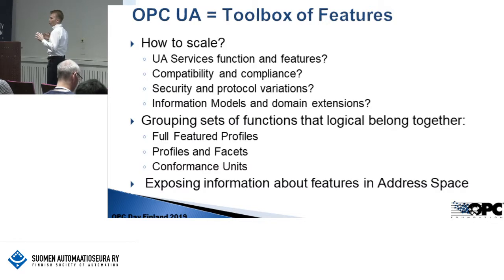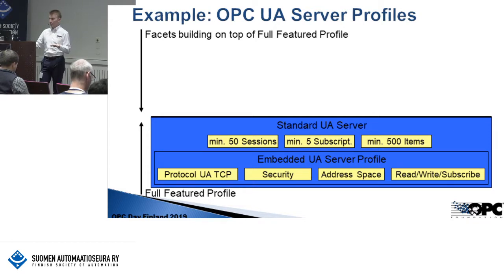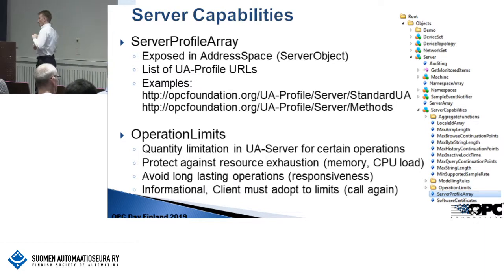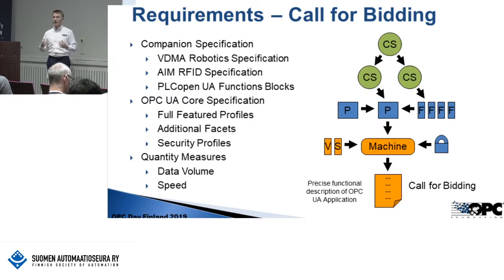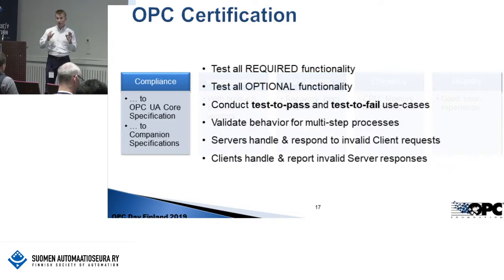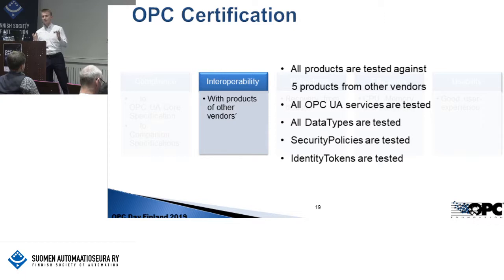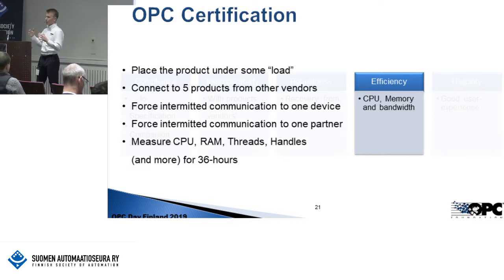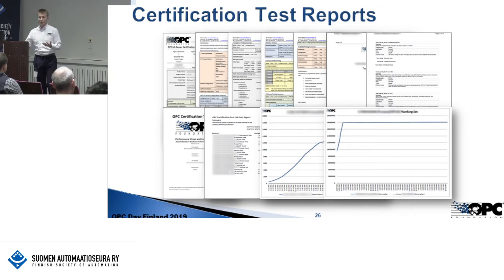OPC UA Product Certification, Alexander Allmendinger, OPC Foundation